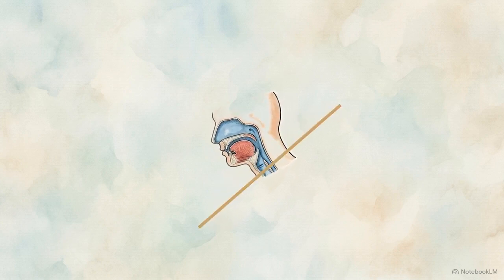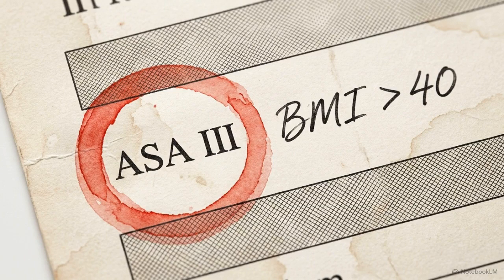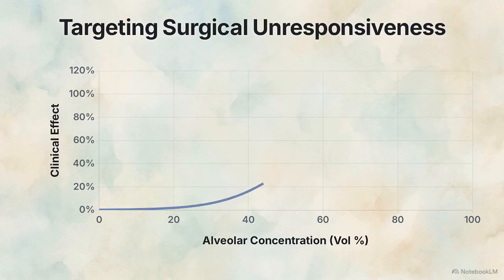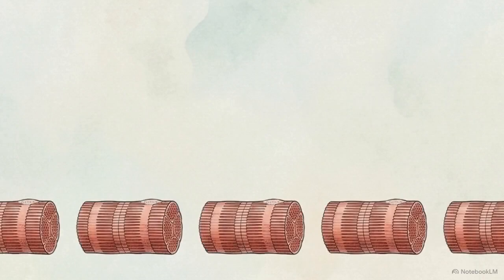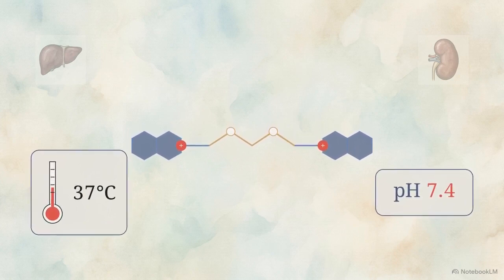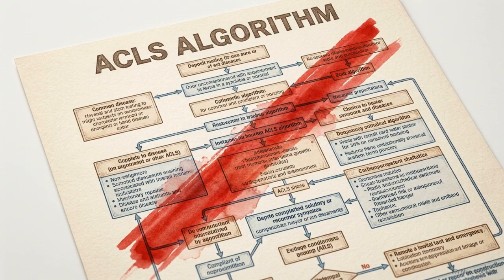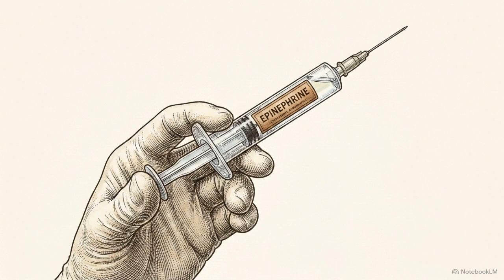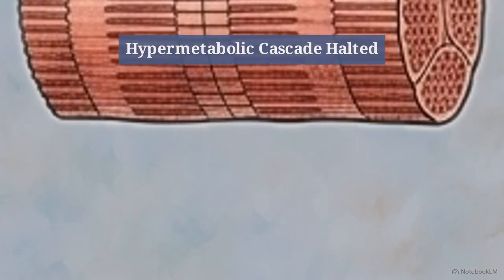Anesthesia Crisis Management Predictive Physiology and Rescue